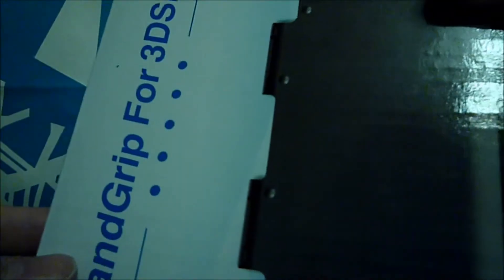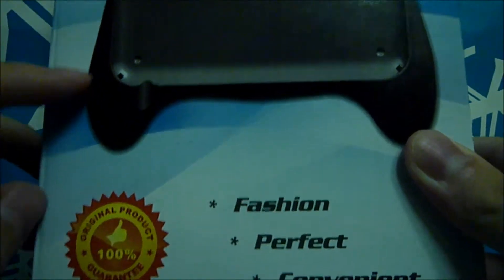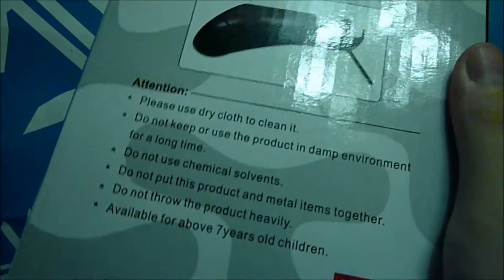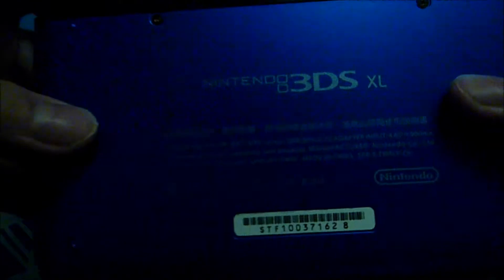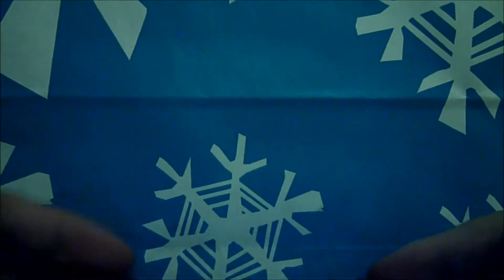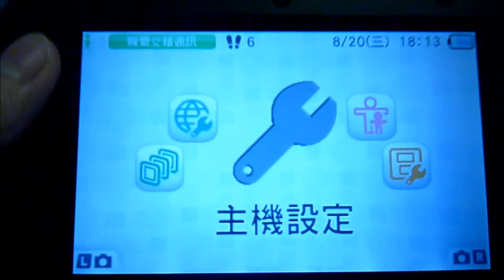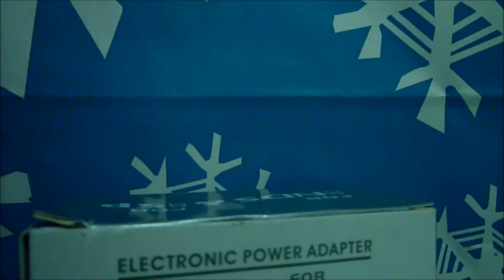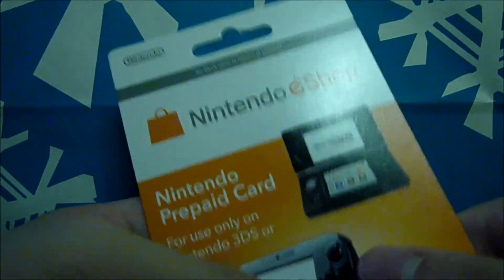3DS XL Hand Grip (Black) Unboxing+ DS Original AC Adapter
It works perfectly while playing on the table.